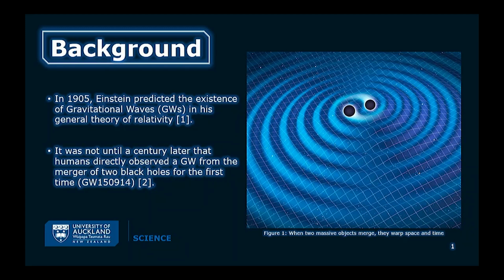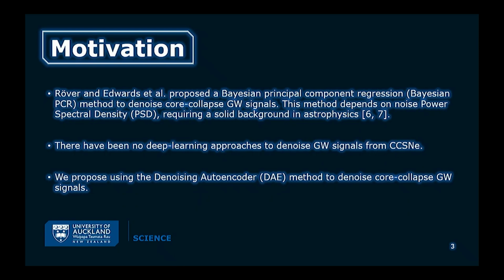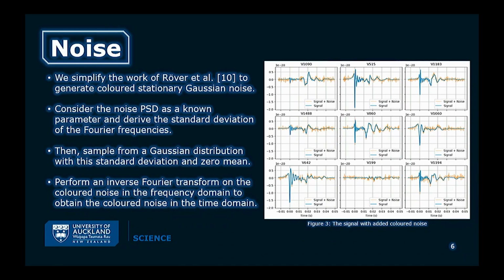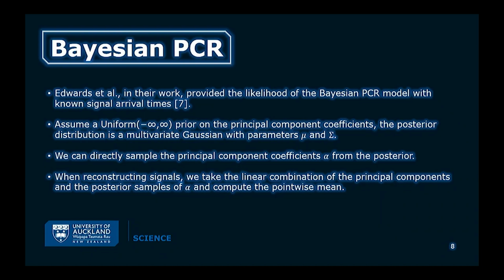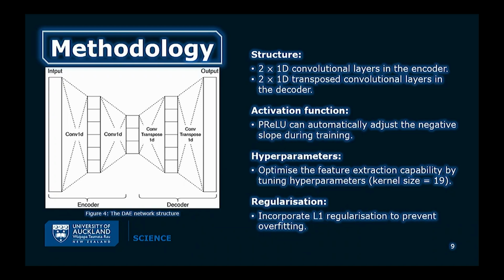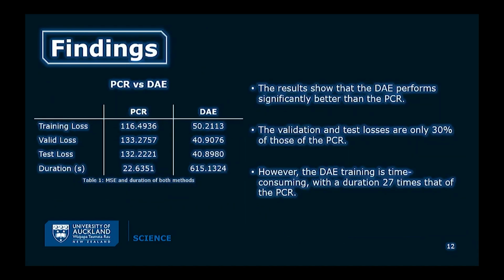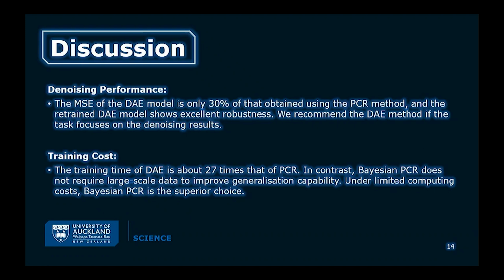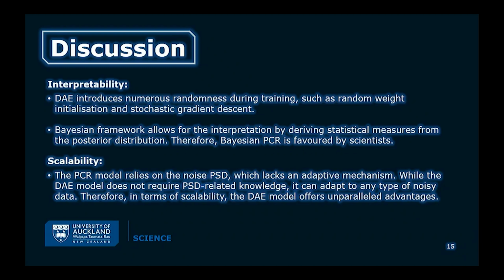Wennan Shi: Gravitational Wave Signal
Master of Data Science student Wennan Shi outlines his academic research project entitled "Using denoising autoencoders to reconstruct supernova gravitational wave signals" which he carried out under the academic supervision of Dr Matt Edwards. Presented as part of the 2024 Data Science Research Showcase.